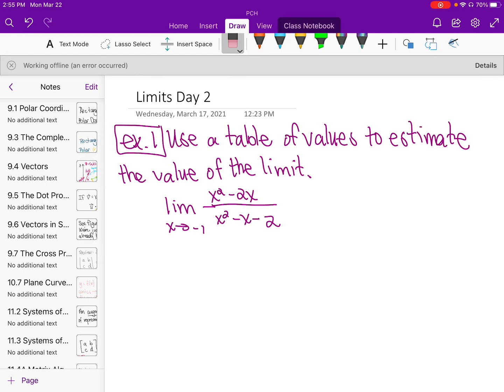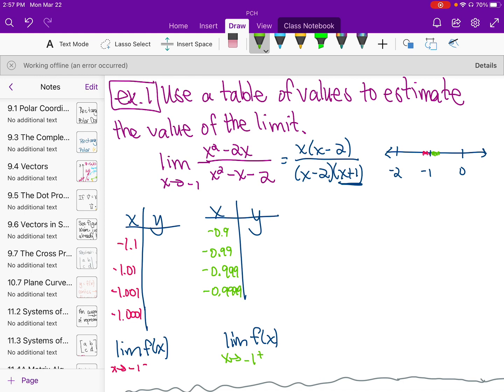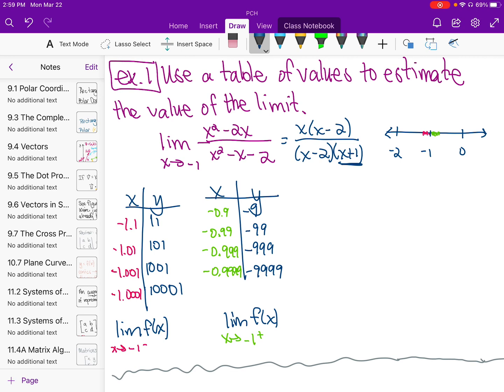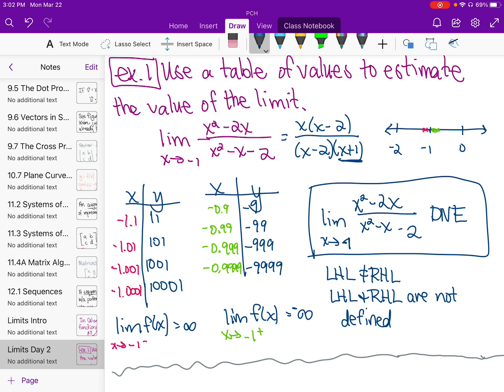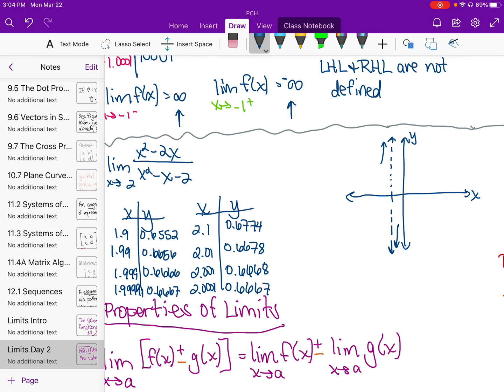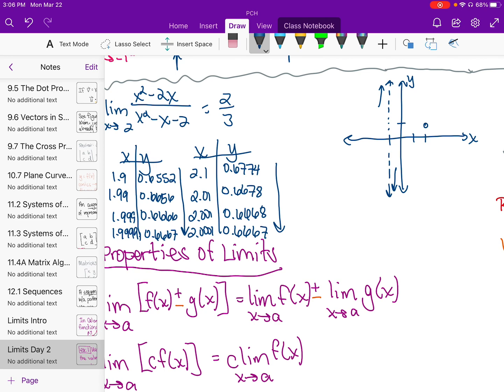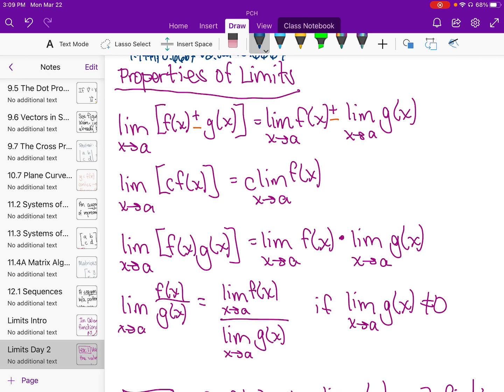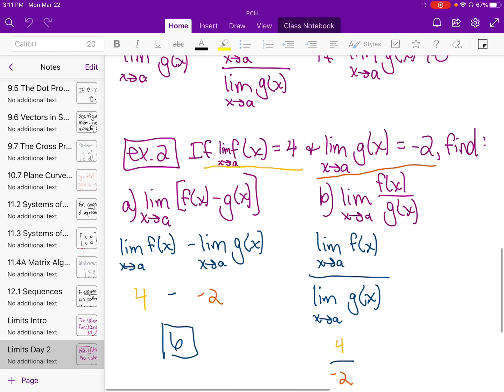Limits Using Tables & Properties of Limits